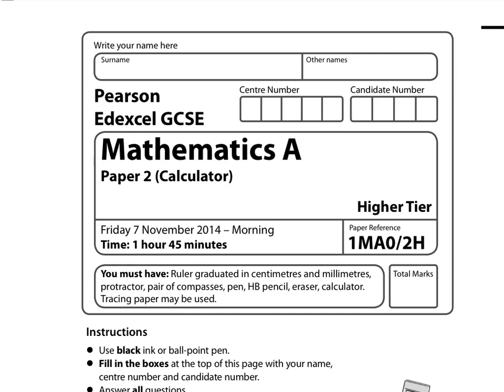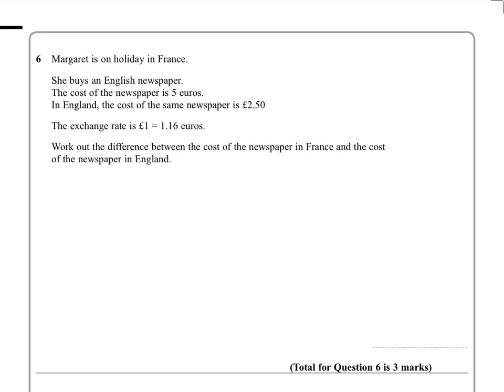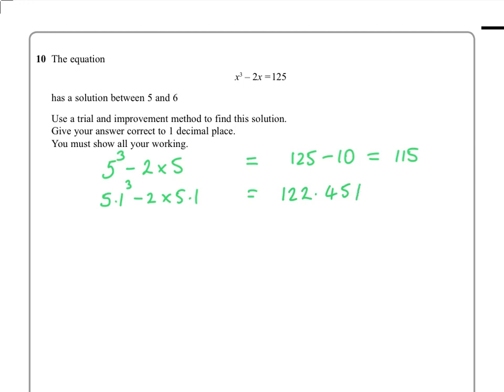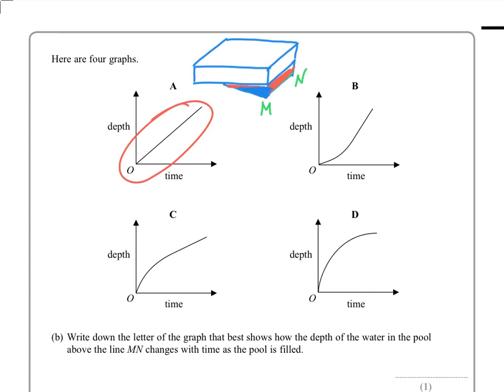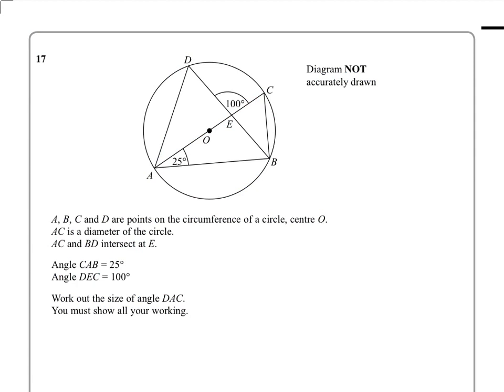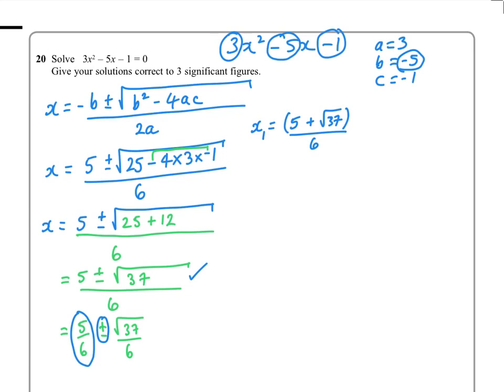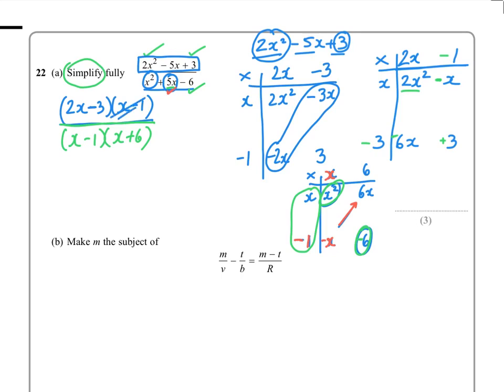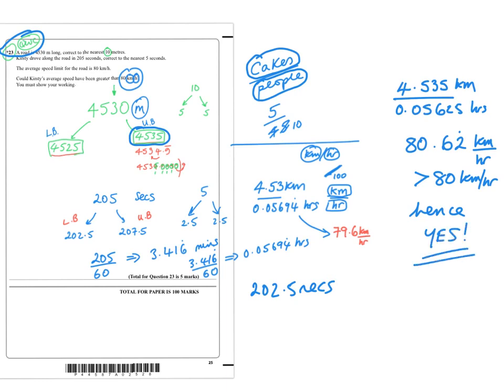GCSE Maths Edexcel November 2014 Calculator FULL PAPER